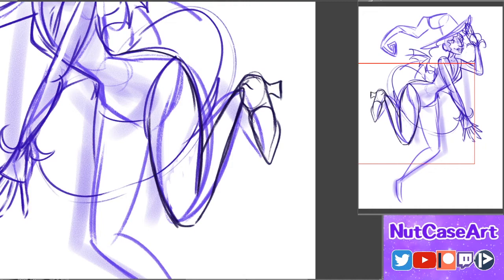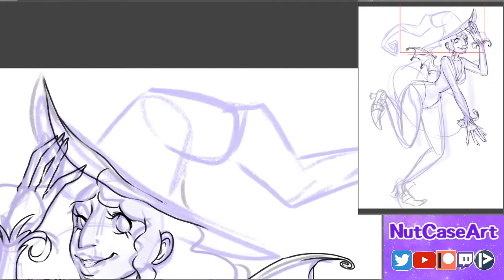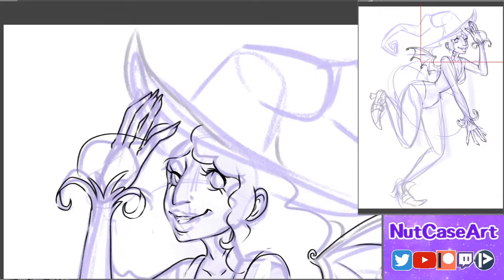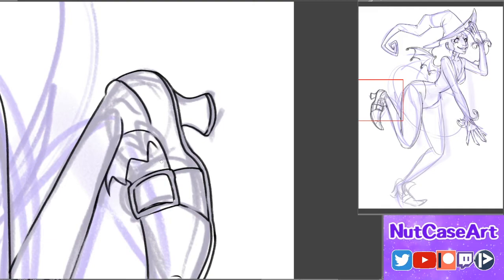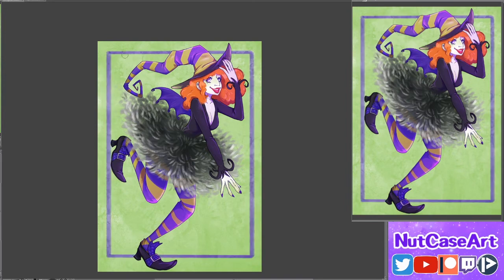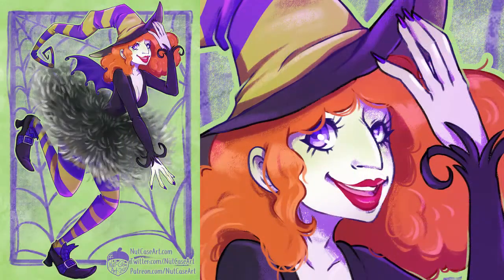Scary Godmother Speed Paint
Tools Used:
Everything is done in clip studio